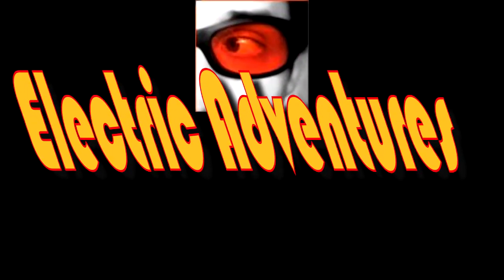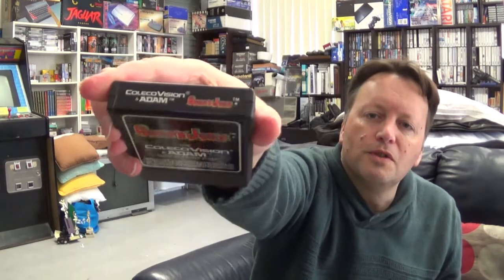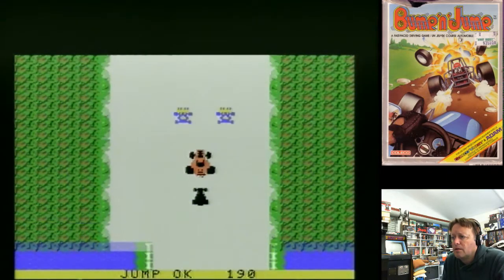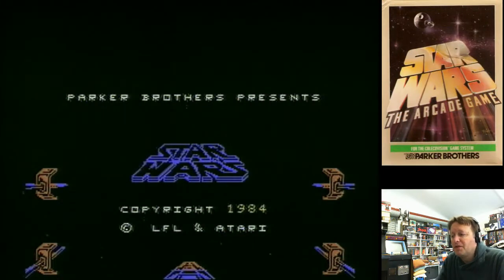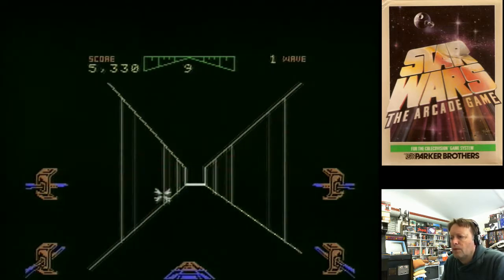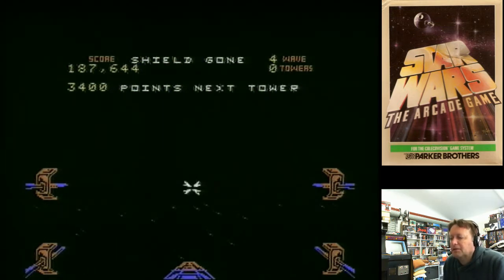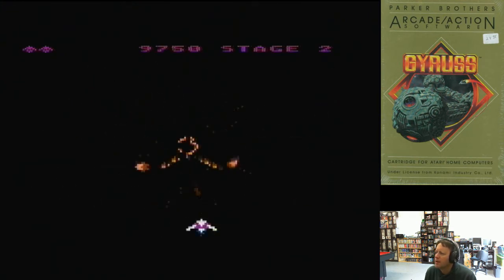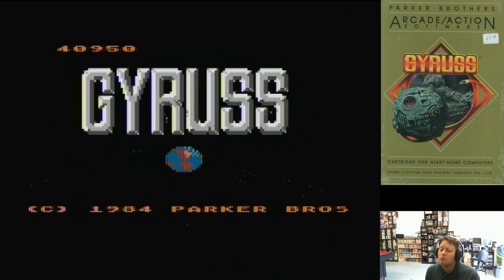Retro Console & Computer Games (Star Wars, Bump'N Jump & Gyruss) Pickup & Play July 2017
Have had my eye on a couple of Colecovision games in the US and one of the sites had a bit of sale so I grabbed a couple of titles I didn't have in my collection and found an Atari 8-bit game I have been after for a very long time.